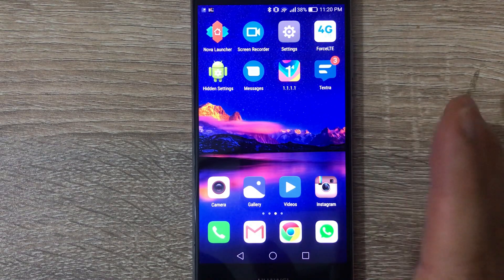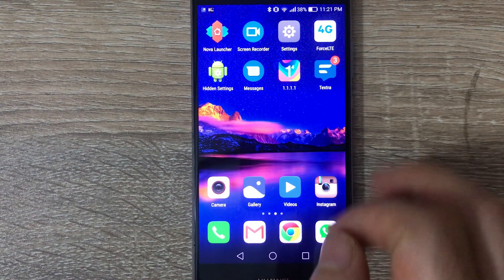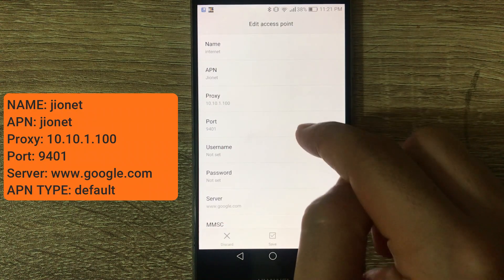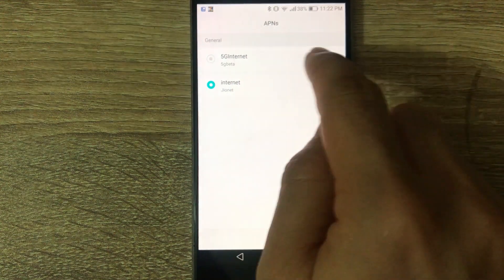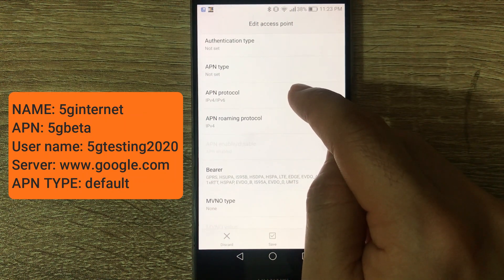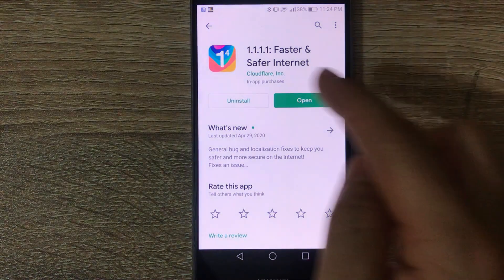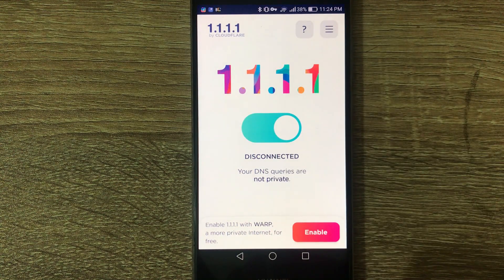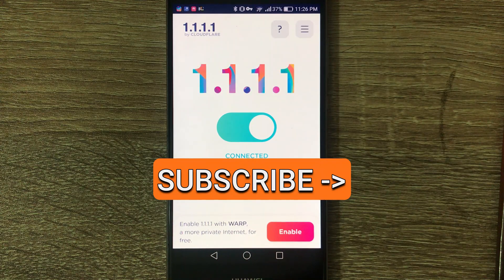Fastest APN Settings for Jio | Jionet 4G & 5G Beta APN July 2020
Explaining you how to add Fastest 4G LTE APN Settings for Jio, also Beta test the New 5G APN, and special App to make internet faster

Here is the video on more details of the 1.1.1.1 faster and secure internet:

Below is the latest Jio Jionet apn settings with 4G capability. On android, go to Settings, Connections, Mobile Network, Access Point Names, add new APN and enter the following:

Name: Jionet
APN: jionet
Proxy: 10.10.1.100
Port: 9401
Username: Not Required
Password: Not Required
Server: Not Required
MMSC: Not Required
MMS proxy: Not Required
MMS port: Not Required
APN Protocal: IPV4/IPV6
APN Roaming Protocal: IPV4/IPV6
APN Type: default,ia
Bearer: LTE

You can also Beta test the new 5G APN settings for Jio:
Name: 5ginternet
APN: 5gbeta
username: 5gtesting2020
Apn type: default
Bearer: select all options
Leave the rest of the settings blank or with default values.

0:00 Start
0:53 Setup APN
1:08 Jio 4G LTE APN
2:04 5G Beta APN
3:11 App for Faster 4G